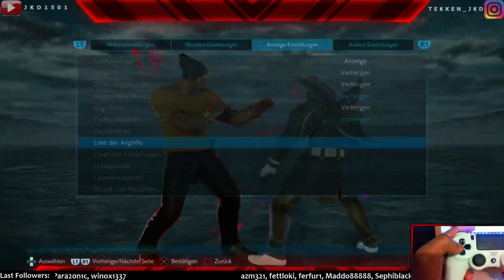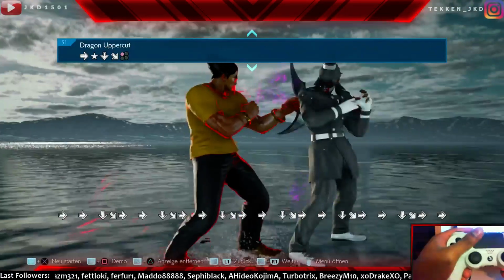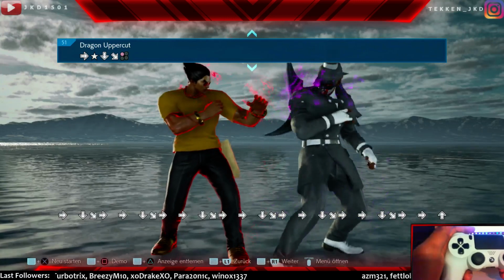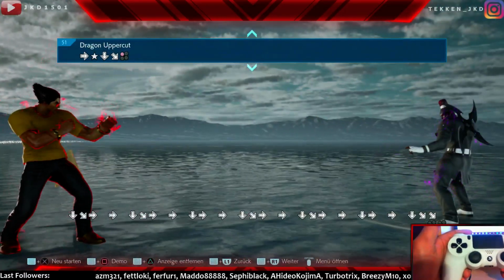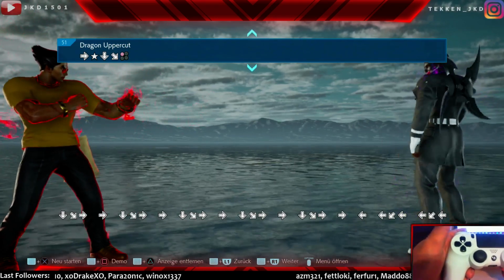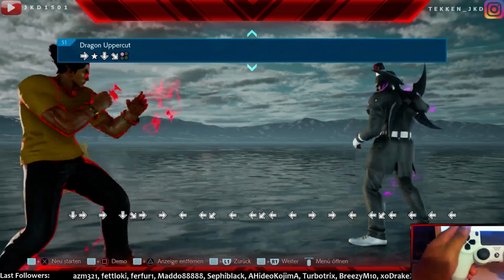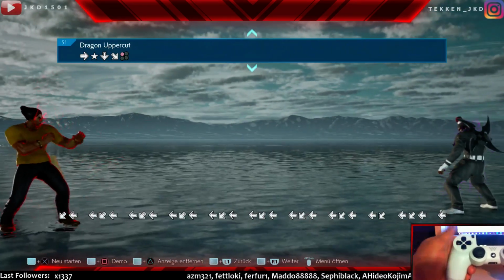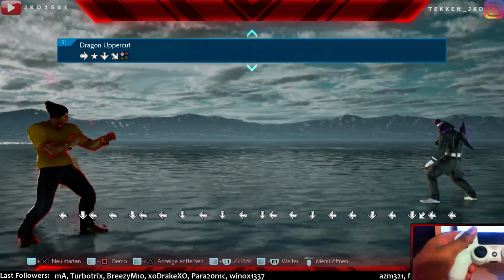TEKKEN 7 BACKDASH CANCEL / KOREAN BACKDASH USING PAD